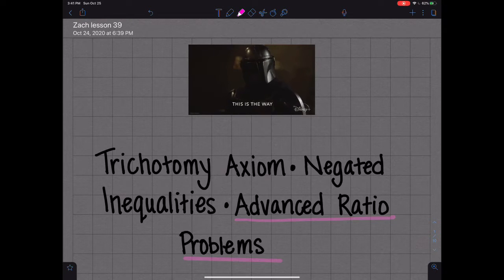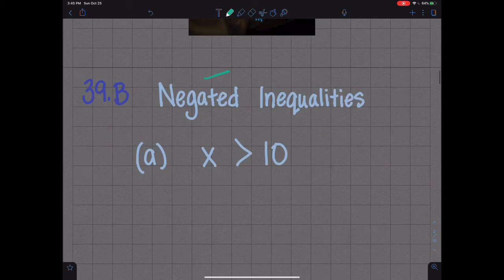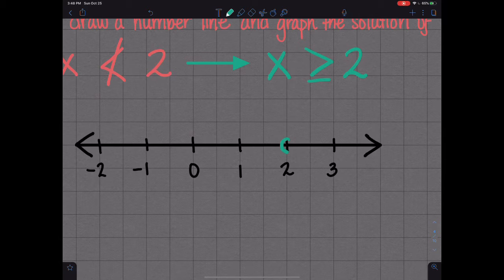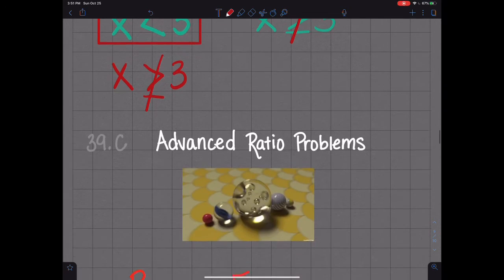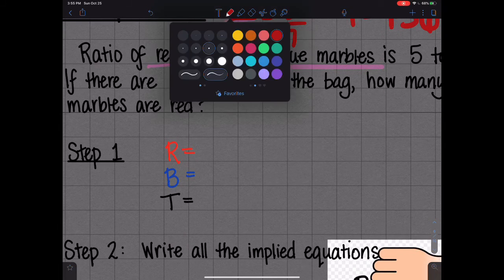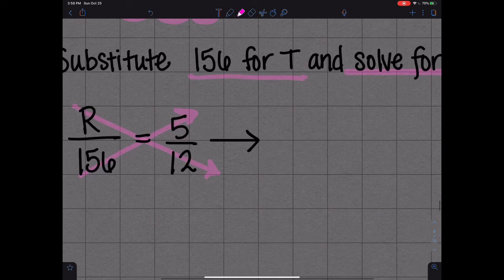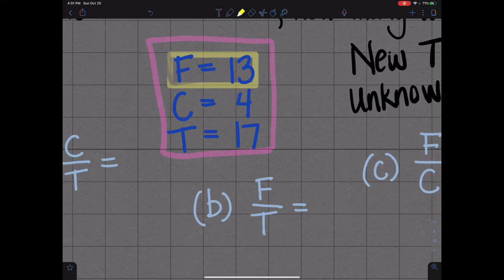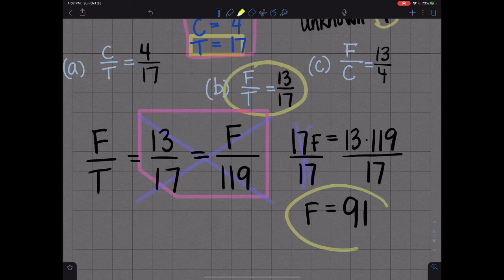Zach lesson 39